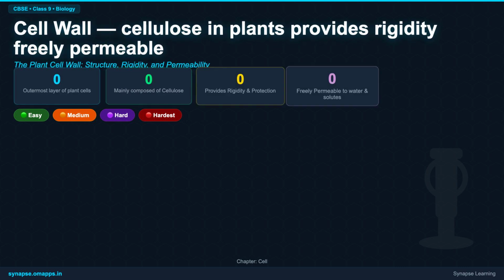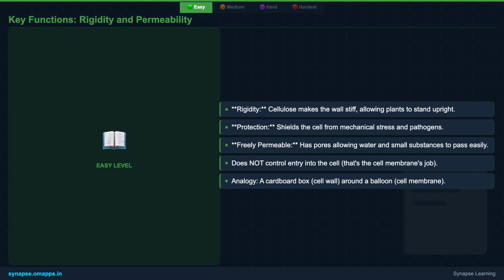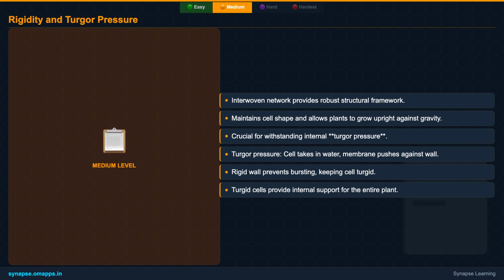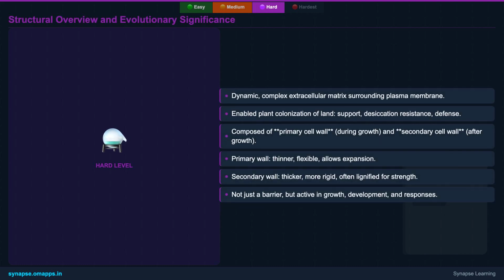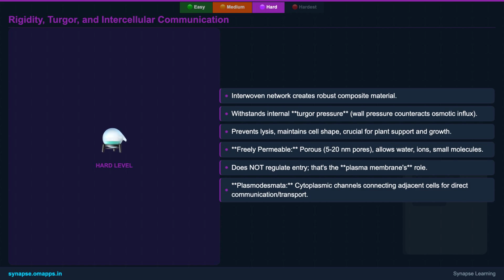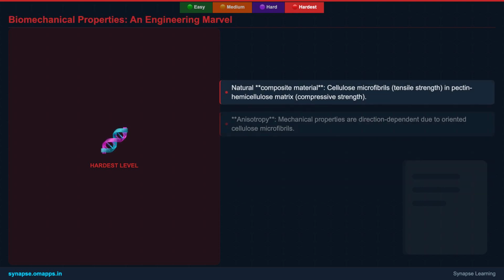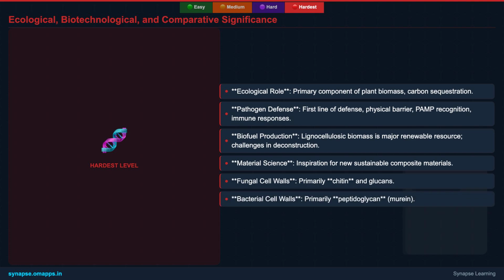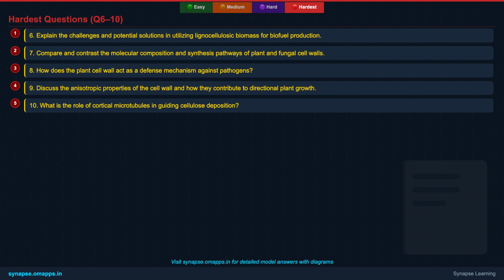Cell Wall — cellulose in plants provides rigidity freely permeable | CBSE Class 9 Biology | Synapse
📚 Cell Wall — cellulose in plants provides rigidity freely permeable
Chapter: Cell

  • Cellulose: Primary component in plants
  • Rigidity: Provides shape & strength
  • Permeability: Freely permeable to water & solutes

• All subjects: Biology, Chemistry, Physics, Maths
• All boards: CBSE, ICSE, JEE Main, JEE Advanced, NEET
• All classes: 9, 10, 11, 12

📌 CHAPTERS IN THIS VIDEO:
00:00 Introduction & Overview
0:33  🟢 Easy Level
2:30  🟠 Medium Level
5:17  🟣 Hard Level
8:26  🔴 Hardest Level
13:25  🎓 Subscribe & Explore